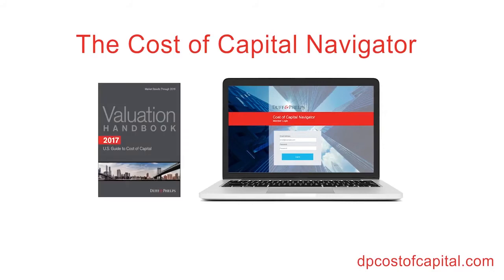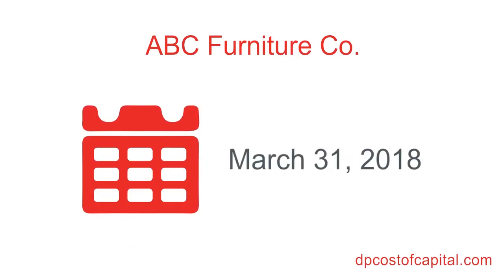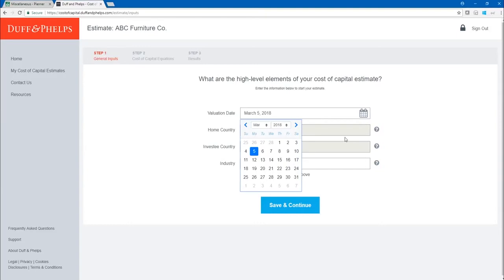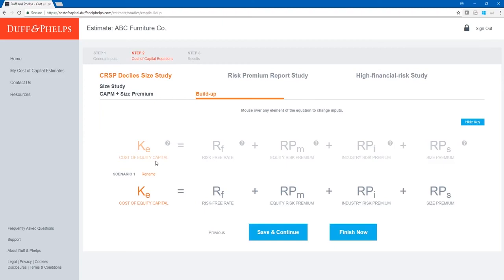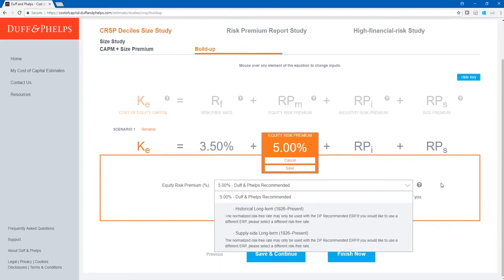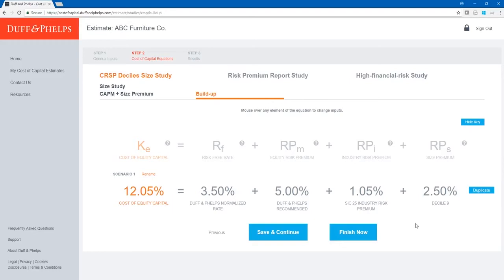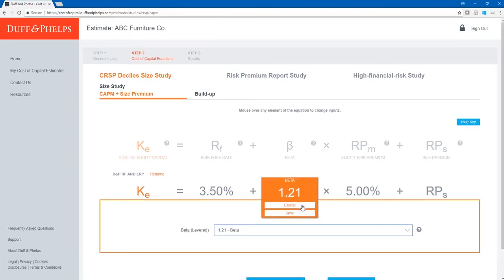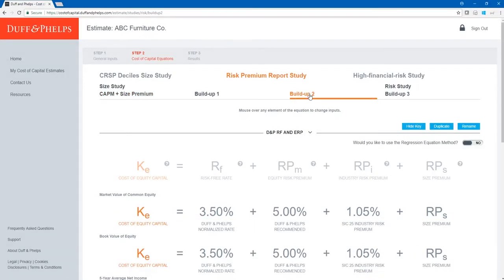Duff & Phelps Cost of Capital Navigator Case Study